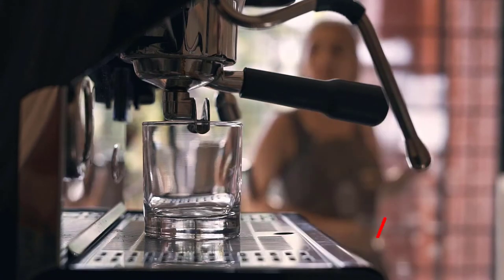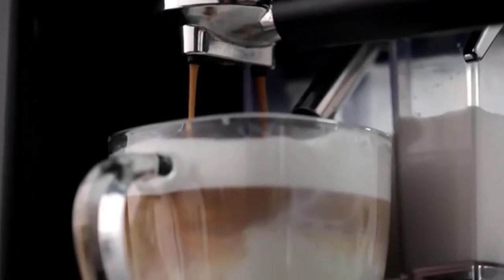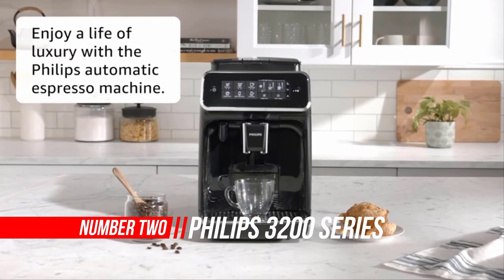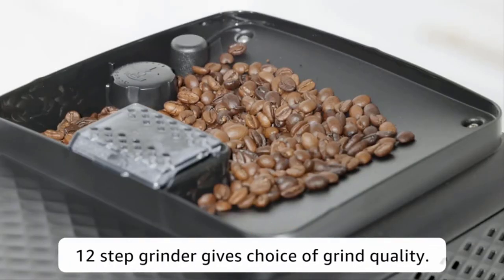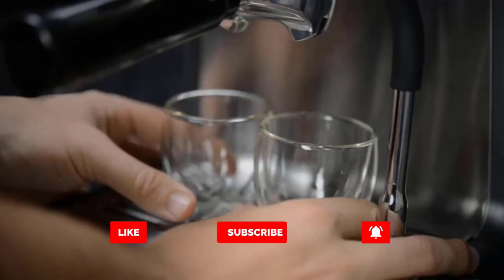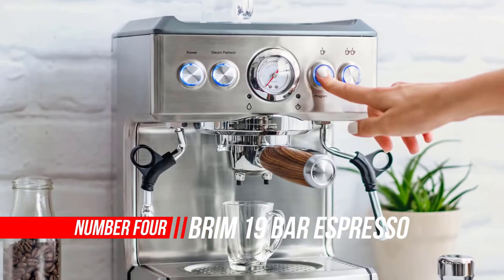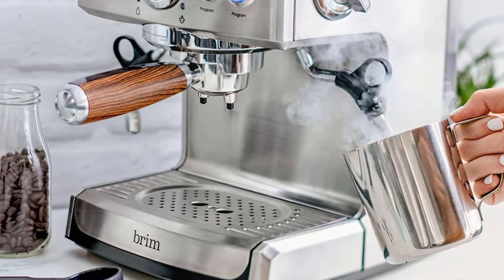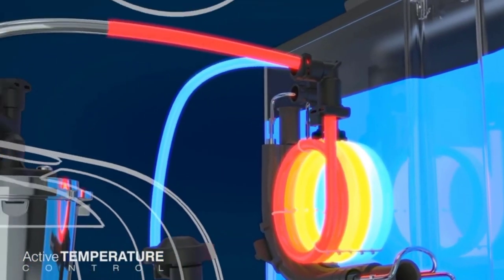Top 5 Best Commercial Espresso Machine Review in 2022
Best commercial espresso machine
1. Mr. Coffee Espresso and Cappuccino Maker
2. Philips 3200 Series Fully Automatic Espresso Machine
3. Calphalon Espresso Machine
4. Brim 19 Bar Espresso Machine
5. De'Longhi EC9155MB La Specialista Arte Espresso Machine